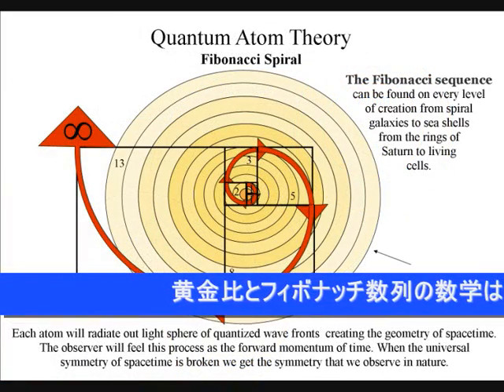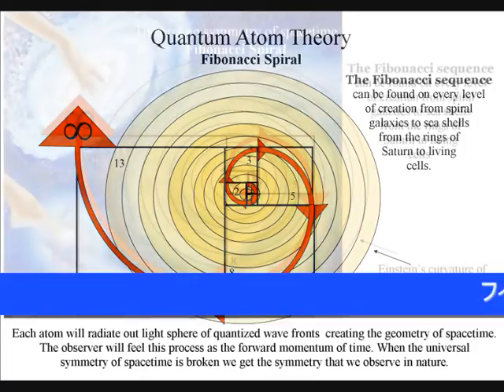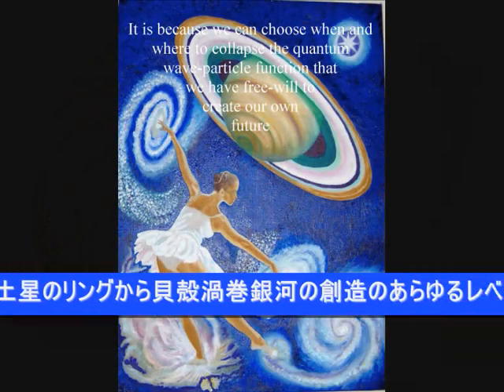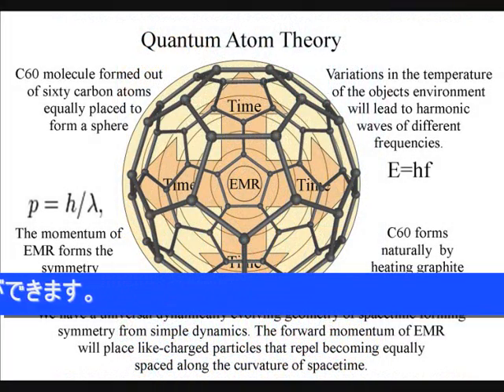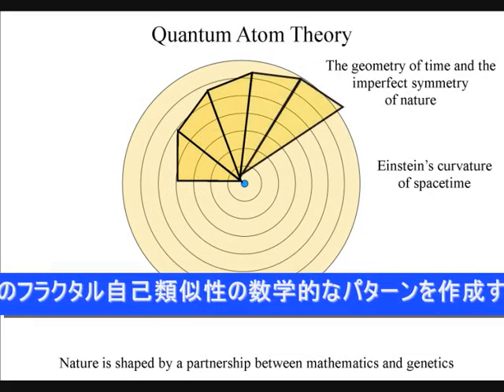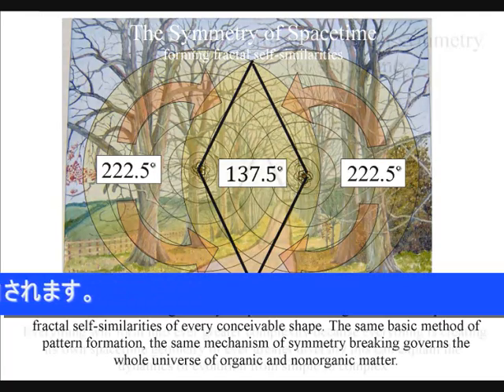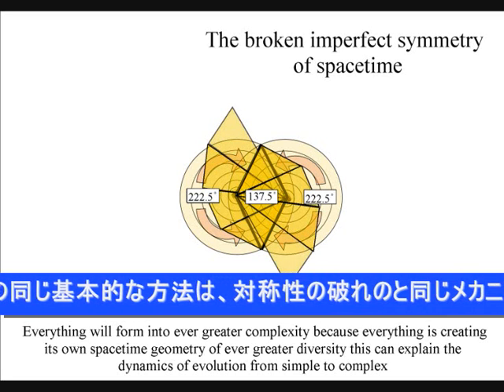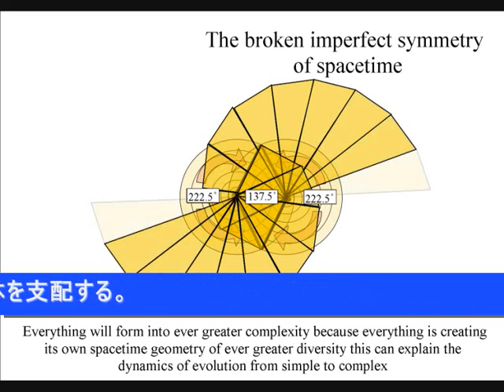自然の中でフィボナッチスパイラルの理由.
このビデオでは、方法について説明対称性が形成し、生命の進化のための数学的基盤を形成することができる破壊のプロセス。

This video explains how a process of symmetry forming and breaking can form a mathematical base for the evolution of life.

この形状は、継続的に自然吸収と発光原子の量子レベルで形成されています。

  This geometry is continuously being formed by the spontaneous absorptions and emission of light at the quantum level of the atoms.

原子中の電子は、発光やエネルギー正確に2つのレベル間のエネルギー差に等しい必要があります光の光子を吸収することによってエネルギーレベルを変更することができます。

Electrons in atoms can change energy levels by emitting or absorbing a photon of light whose energy must be exactly equal to the energy difference between the two levels.

放出される光の周波数は、2つの状態のエネルギー差は、エネルギーは、新しい光子によって運び去ら等しいどれだけ離れているかシステムの2つの状態がされたエネルギーの関数である。

 The frequency of light emitted is a function of how far away in energy the two states of the system were, the energy difference between the two states equals the energy carried off by the new photon.

この新しい光子はその前のエネルギーレベルと比較して黄金比のエネルギー準位を持っているでしょう。

This new photon will therefore have an energy level of the Golden ratio compared to the previous energy levels.

この理論では、フィボナッチ数列の任意の2つの連続した番号を取ることによってカップリング137を一定見つけることができますし、画にそれらを形成している。私たちは、その結果は、常に137になります360からこれを引く場合は、複数の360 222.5を取得するために...

In this theory we can find the coupling constant 137 by taking any two consecutive numbers of the Fibonacci series and form them into a fraction. Then multiple by 360 to get 222.5 if we then subtract this from 360 the result will always be 137...

同じエリアの並列バンドに球を分割して円の黄金分割、360 ° /φ≅222.5 °すなわち、離間した経度で各バンドの1つのノードを配置することから、微細構造定数の結果。我々は、360から、これを減算します。結果は常に137.5になりますそれは定数ですかことを確認します。

The fine structure constant results from dividing a sphere into parallel bands of equal area and placing one node in each band at longitudes spaced by a golden section of the circle, i.e. 360°/φ ≅ 222.5°. We then subtract this from 360. The result will always be 137.5 that why it's a constant.